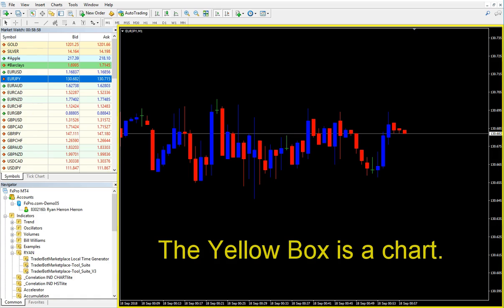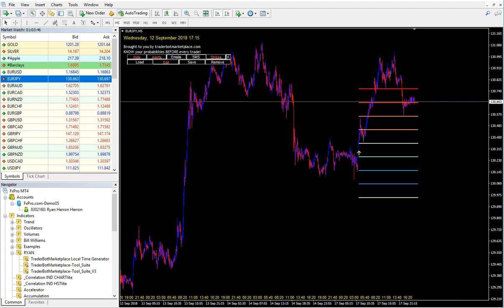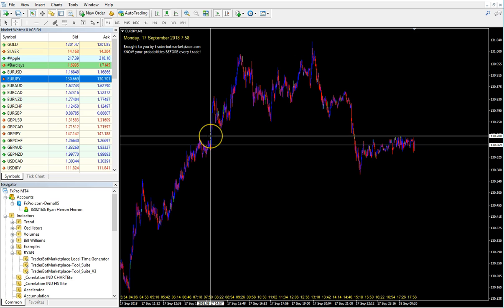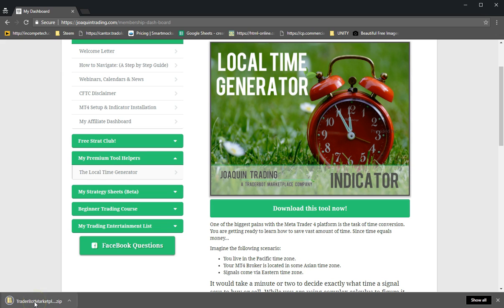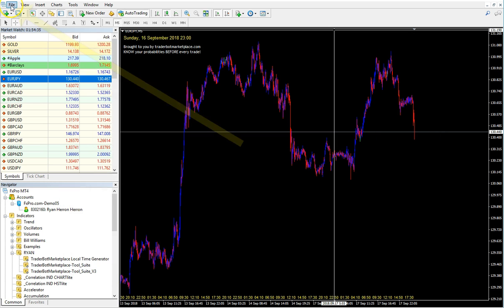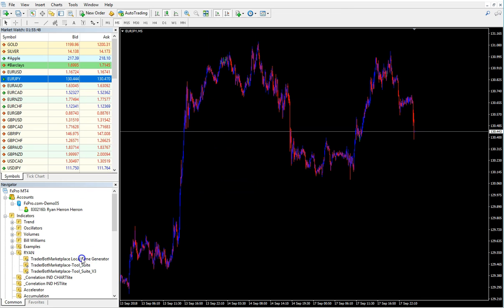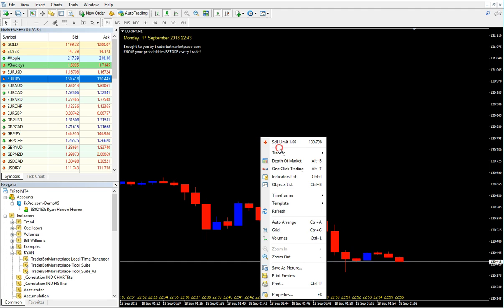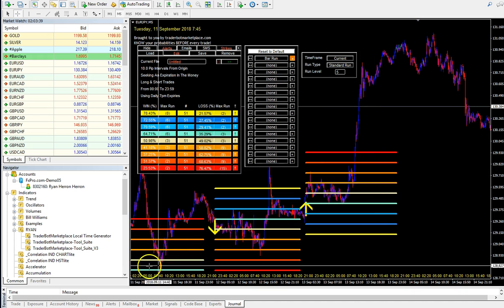See Your Local Time Displayed in MetaTrader - Free Indicator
The local time generator will display YOUR local time, or the time where you are at right now, onto your Metatrader Platform.

There is no need to think, " Oh what time is the signal coming?"or covert your time anymore.

The best part: It's Totally Free!